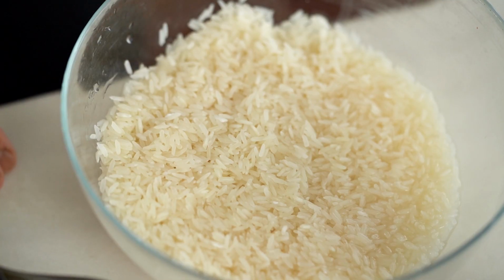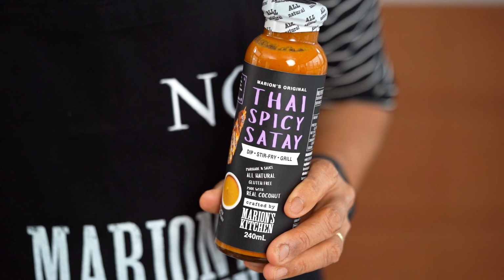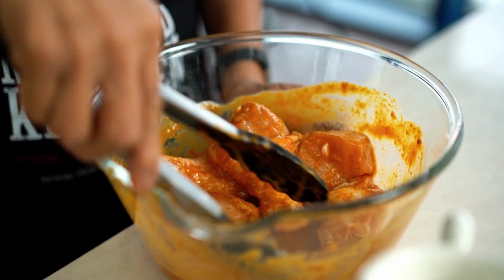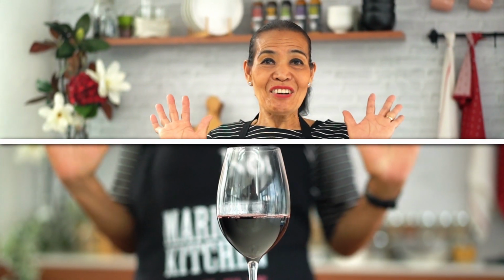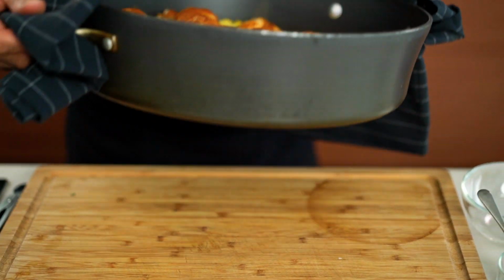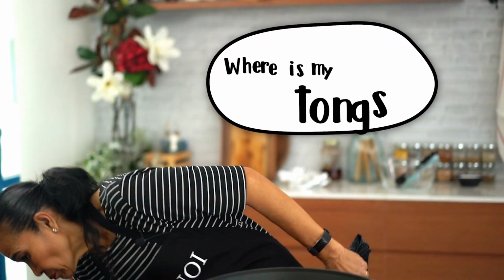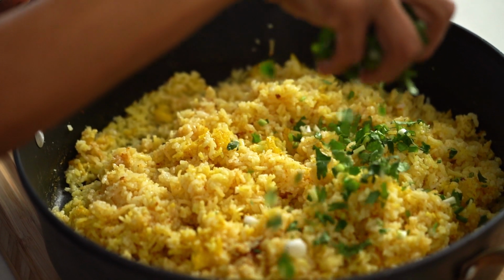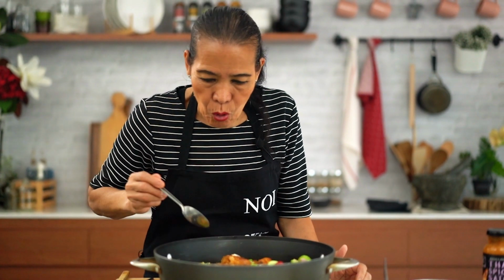One Pan Satay Chicken & Rice - Marion's Kitchen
One Pan Satay Chicken recipe including oven baked rice! Toss it all together and bake!

Our Marion's Original Thai Spicy Satay is available in Australia at Coles Supermarkets :-)

ABOUT MARION